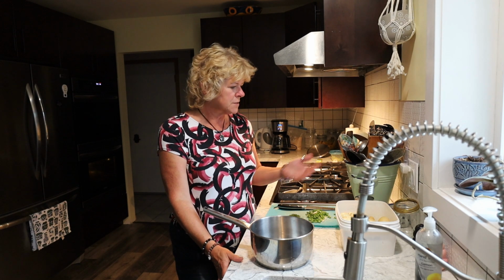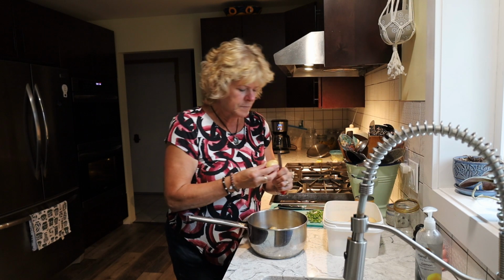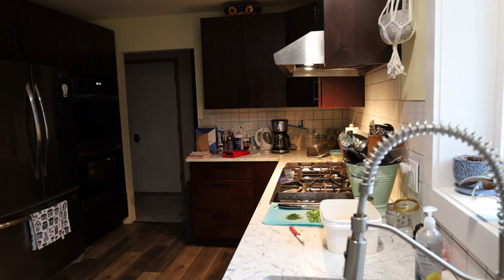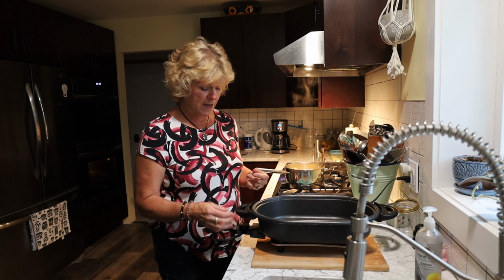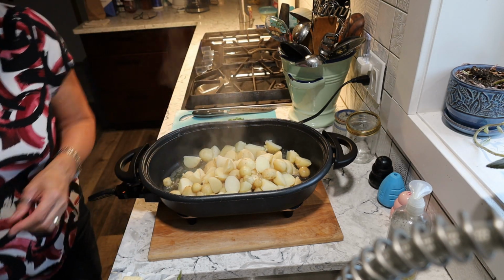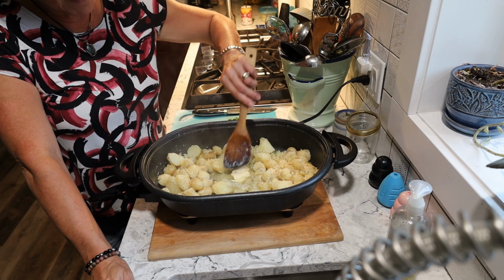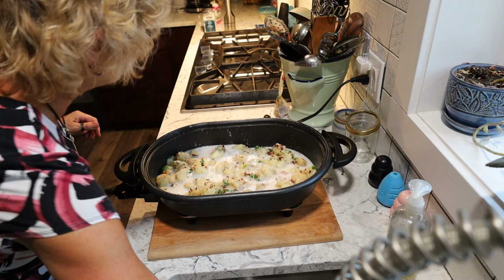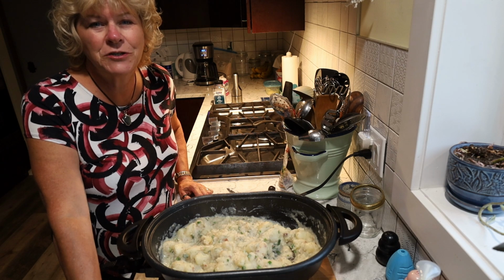Making Cream Potatoes from the Garden